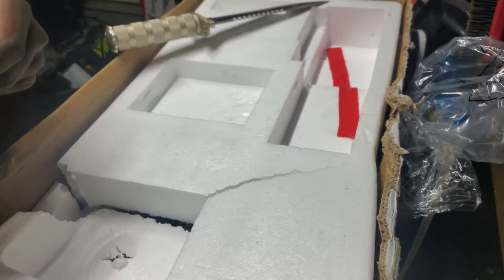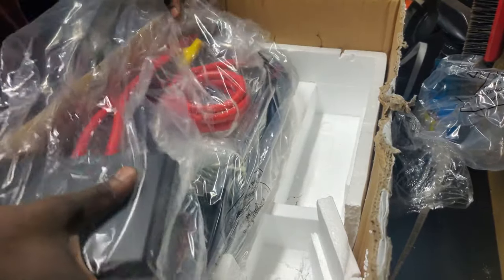ZXR 9000 Lb. Truck/SUV Winch With Remote Control And Automatic Brake